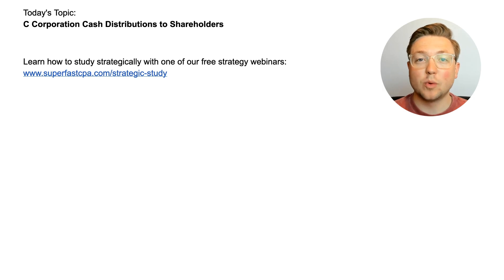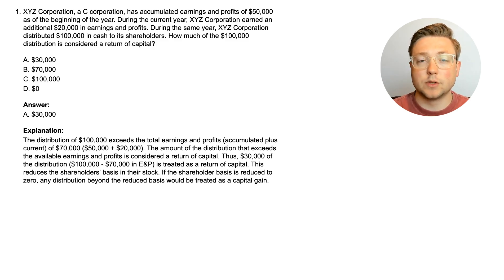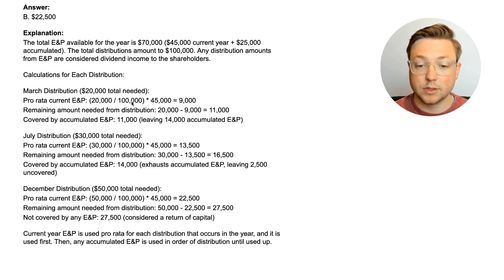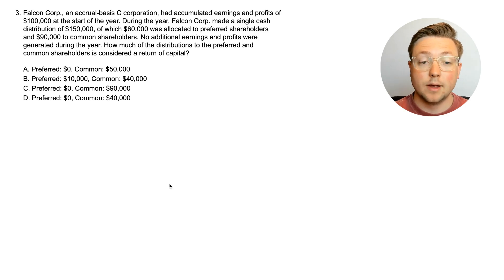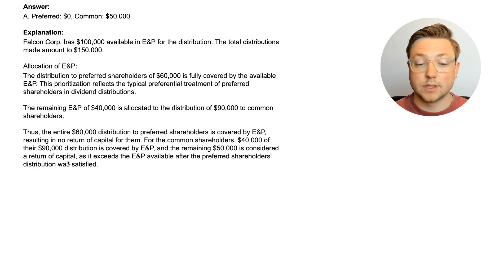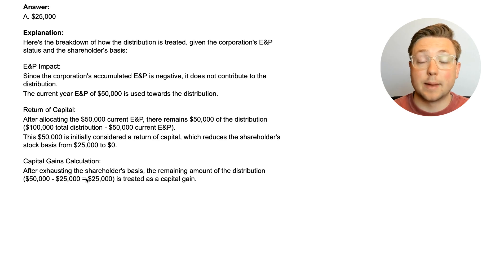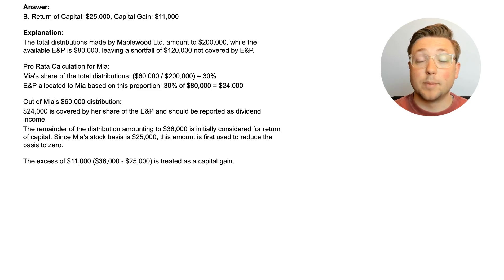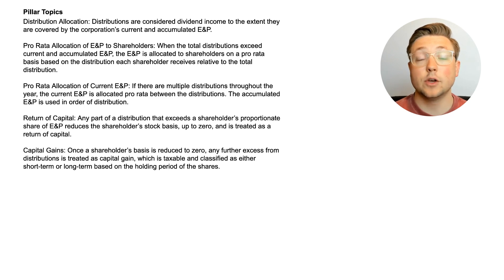TCP CPA Practice Questions: Cash Distributions to Shareholders from C Corporations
In this video, we walk through 5 TCP CPA exam practice questions that teach about the effects of cash distributions from C corporations.

Important Links

00:00 Intro
00:47 Question 1: Calculating Return of Capital from Cash Distribution
02:51 Question 2: Applying Current E&P Pro Rata to Distributions Throughout the Year
07:10 Question 3: Preferred and Common Shareholder Treatment
09:07 Question 4: Calculating Capital Gain from Cash Distribution
11:07 Question 5: Calculating Return of Capital and Capital Gain for a Specific Shareholder
13:35 Pillar Topics